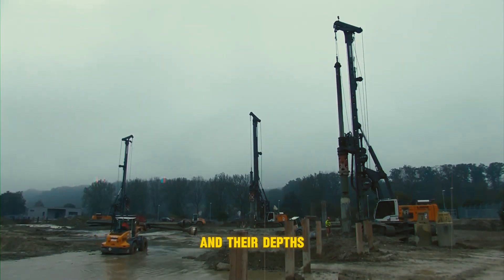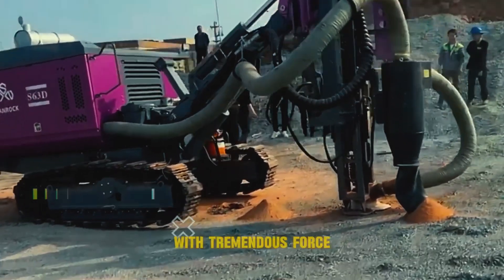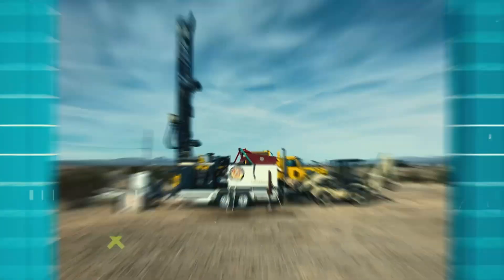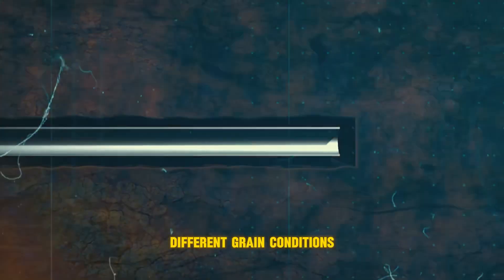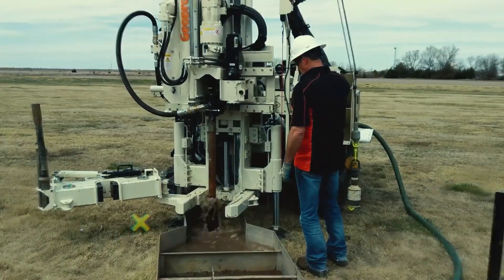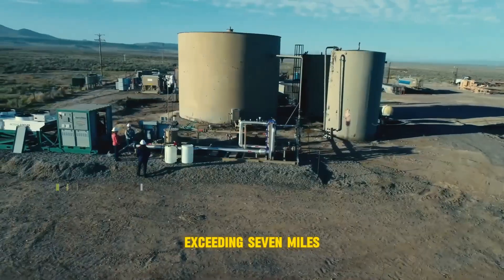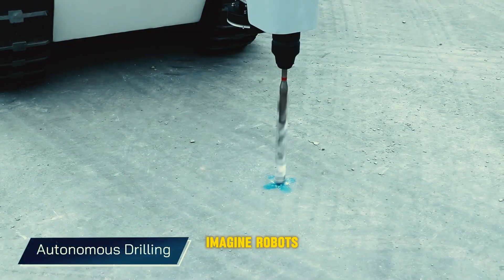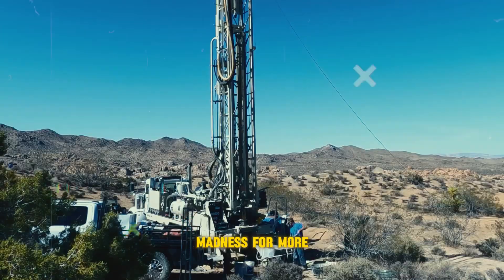Most Dangerous Drilling Machines and How Deep They Drill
Welcome To Another Episode of Machine Madness!!🤝🤝

Today, we will look at the Most Dangerous Drills and How Deep They Drill.

Dive into the extreme world of drilling with "Most Dangerous Drills: Depths Uncovered." This video explores the limits of human engineering, showcasing the most hazardous and powerful drills on the planet. Learn about the technology that allows us to penetrate the Earth's crust, reaching depths previously thought unattainable. Get up close with the risk-takers operating these giants in hostile environments, from stormy seas to volcanic fields. Perfect for tech enthusiasts and thrill-seekers alike, this video reveals how deep human curiosity—and drills—can go.